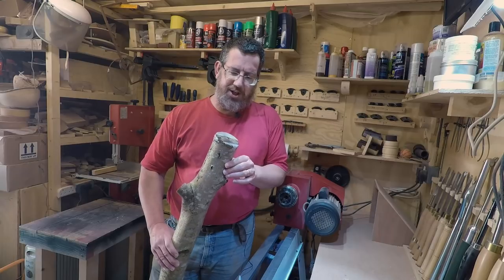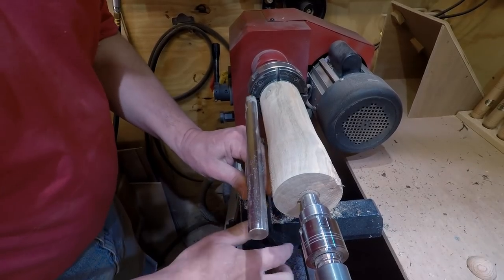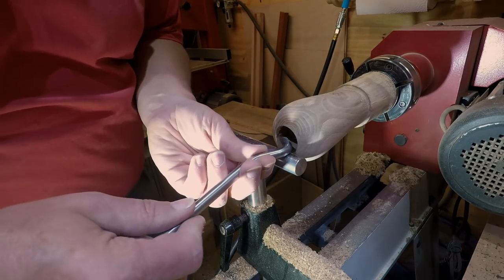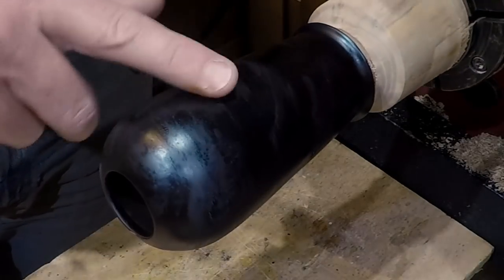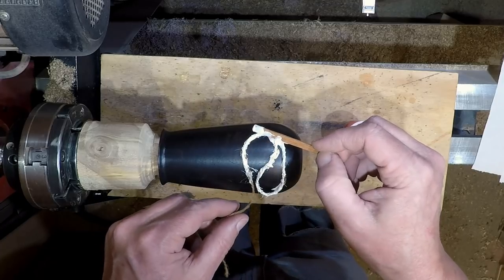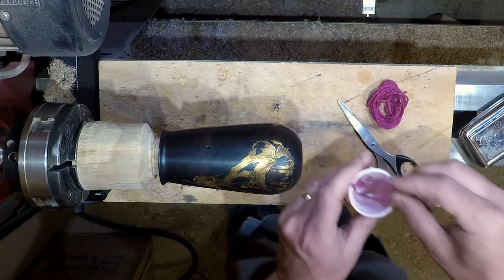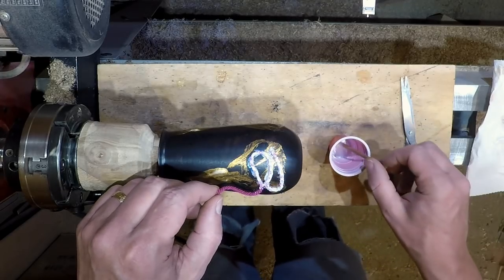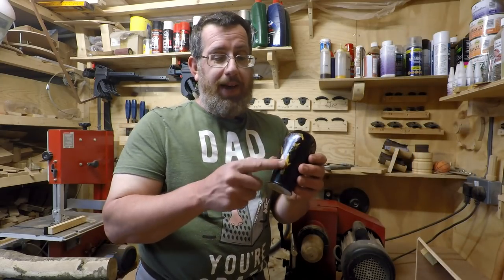String Pull Art - Episode 192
Earlier this year I took a trip across the border into Scotland to visit Wayne The Woodturner. While I was there he made a small vase for me and did some string pull art.

This inspired me to have a go myself. So after buying the Jo Sanjas Iridescent paints that Wayne had used.

This was my first attempt and learnt a lot from the process.

Finished with spray lacquer.